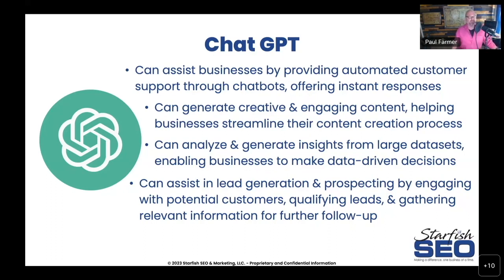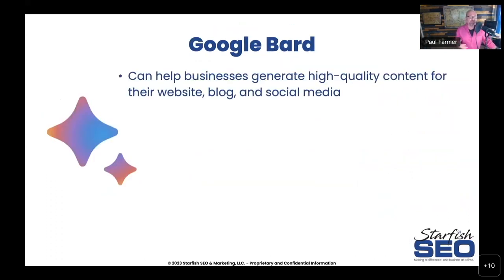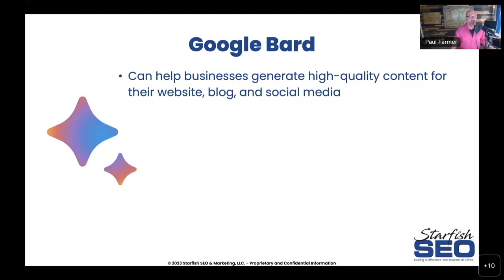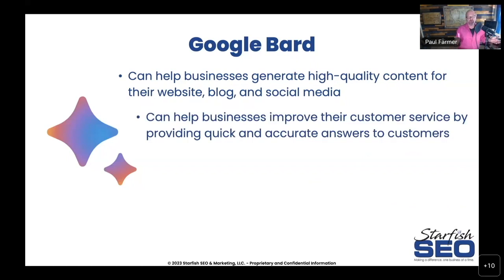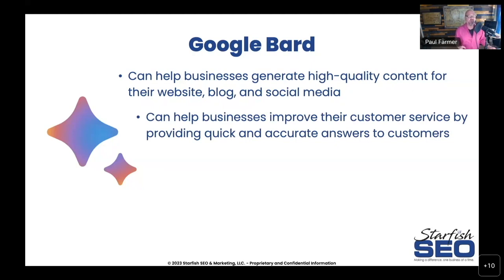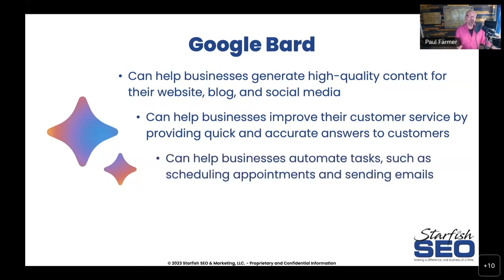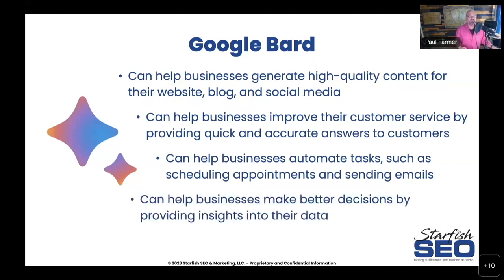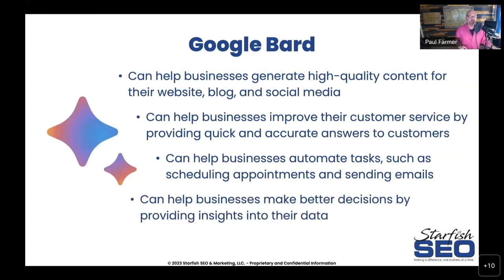Starfish Shorts - Google Bard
Check out this clip from our previous training: "AI and You"
Paul gives some great advice on how to use Google Bard. A constantly growing AI chatbox that can help boost your business to new heights!

Don't forget to check out our next Free Online Training tomorrow, July 12th, at 1:00pm.